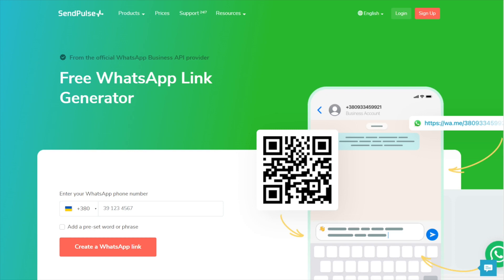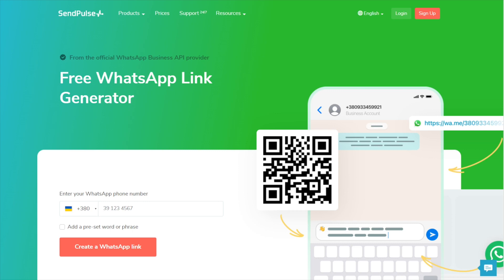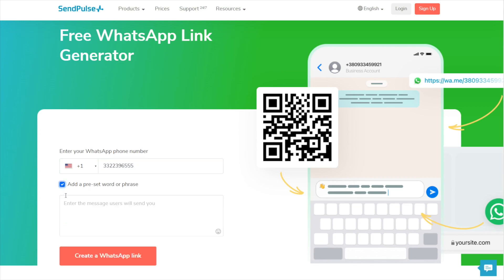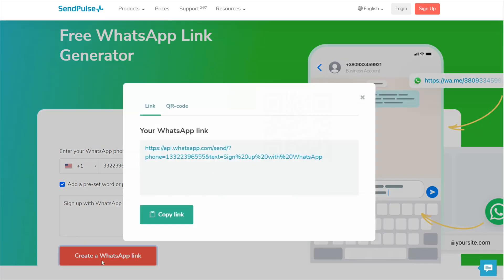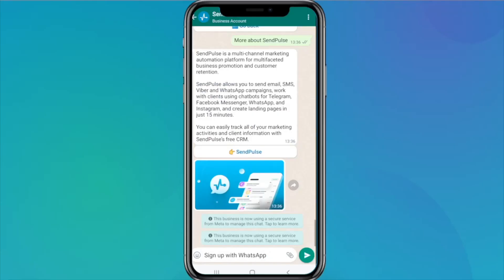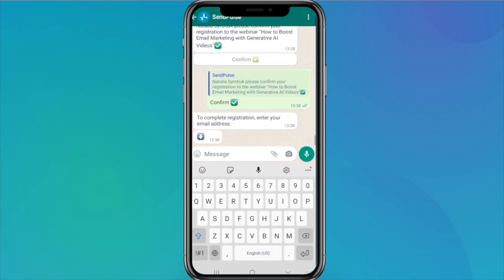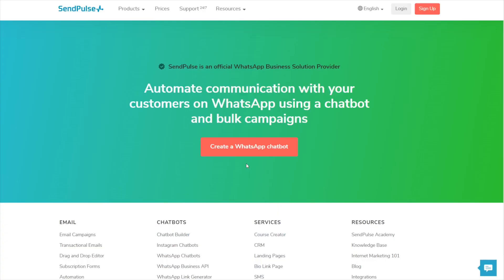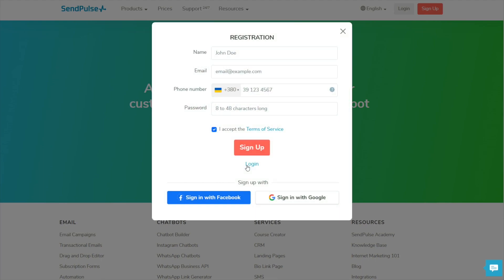How to Use Free WhatsApp link generator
Help potential clients contact you in just one click!